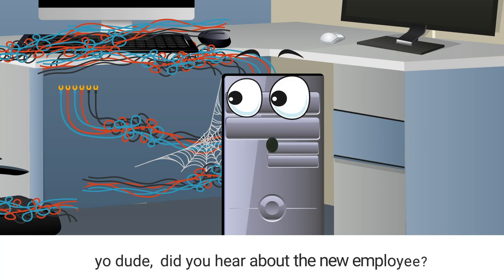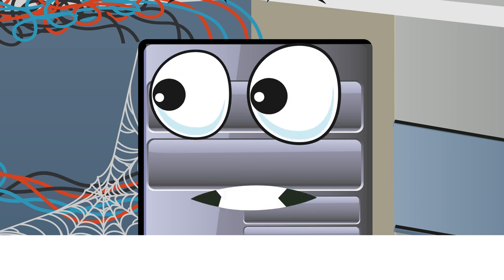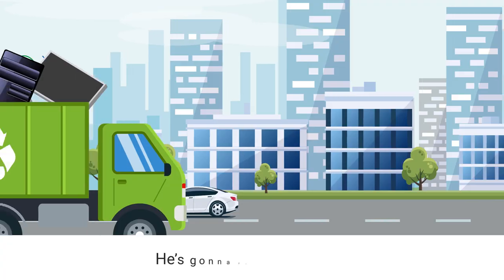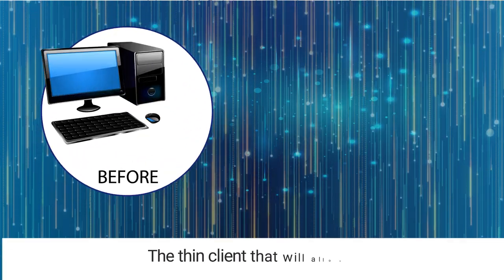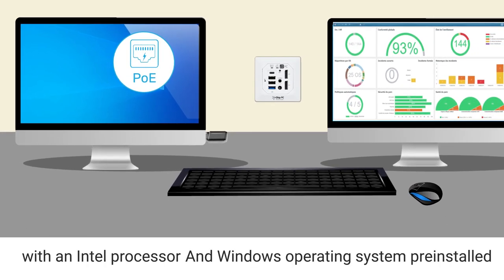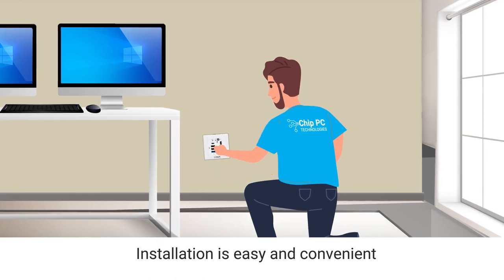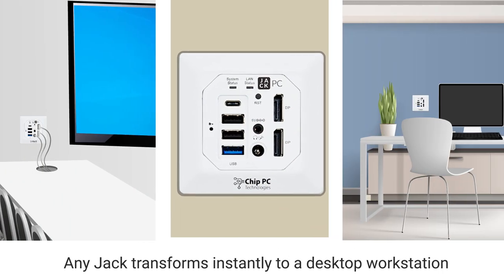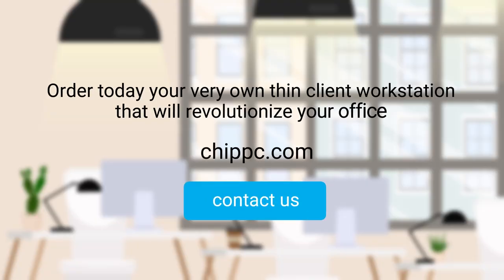Jack PC - Thin client EU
New JACK PC